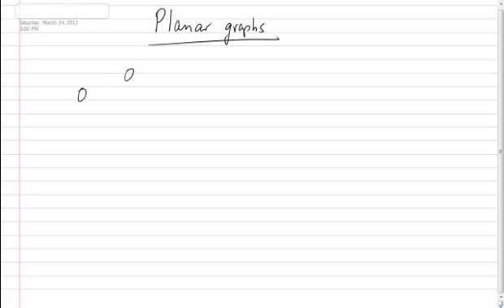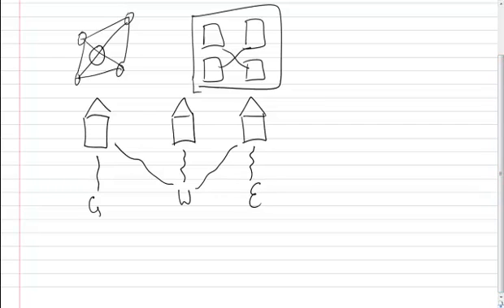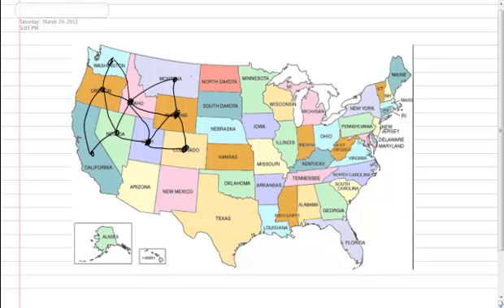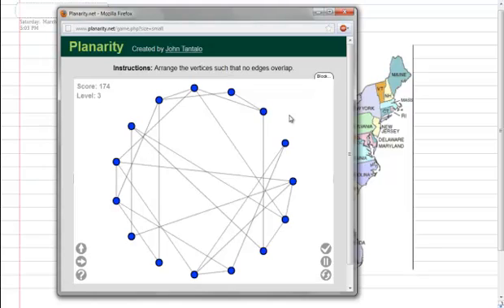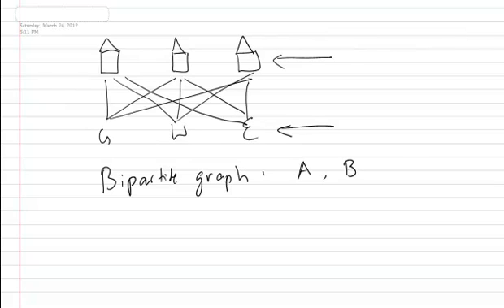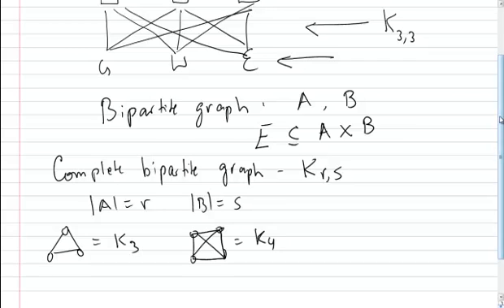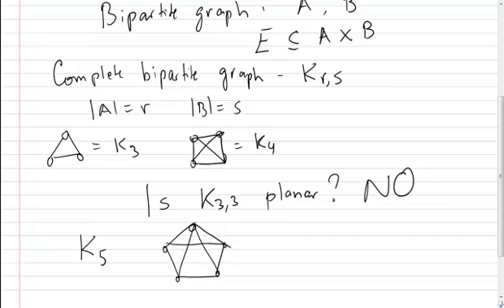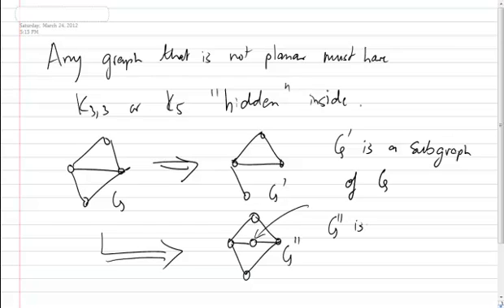Planar Graphs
What are planar graphs ?